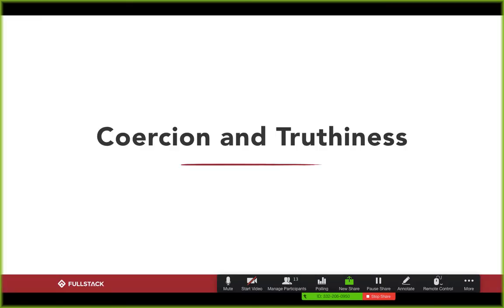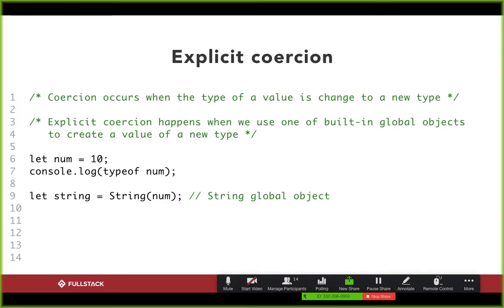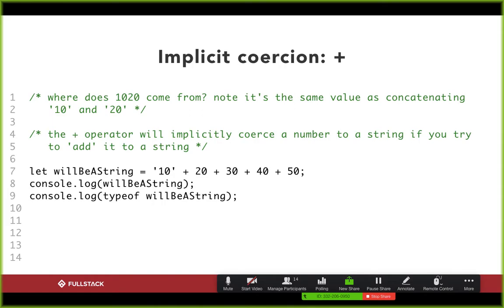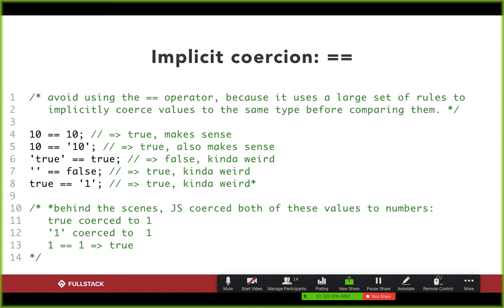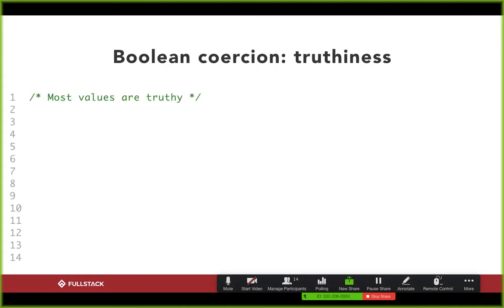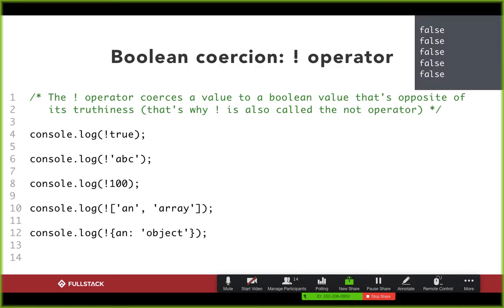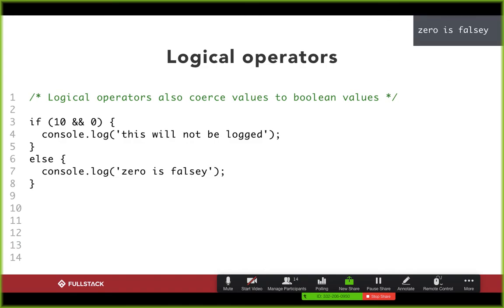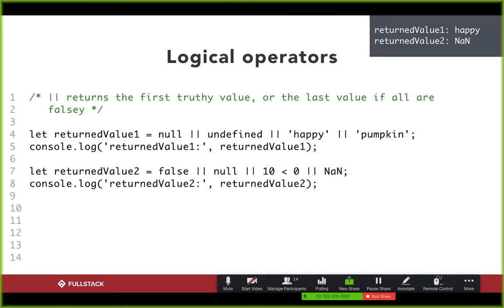1901 BCP RM B 03 Coercion